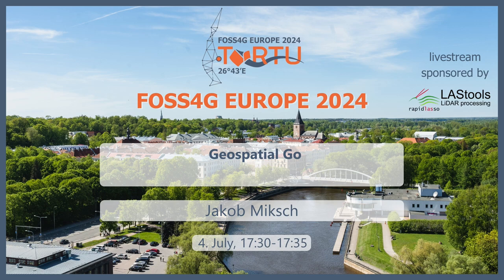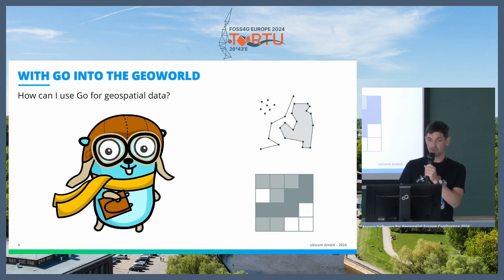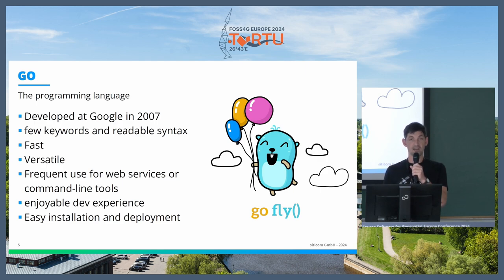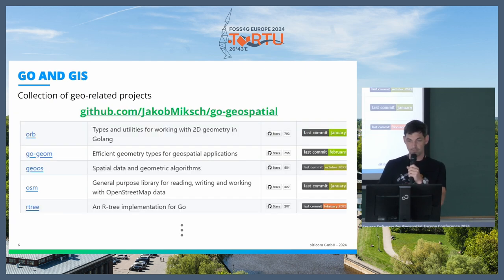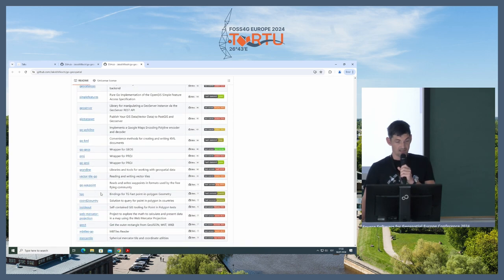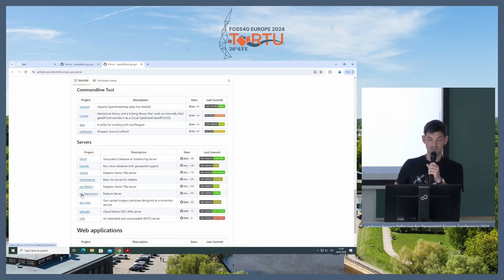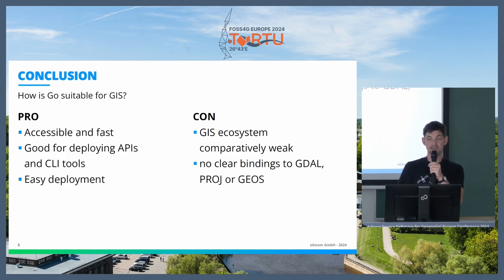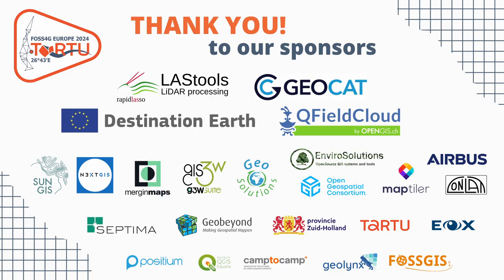FOSS4GE 2024 | Geospatial Go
The programming language Go has established itself in various IT areas. This lightning talk offers a brief overview of Go with a focus on the existing ecosystem for processing geodata.

Go is known for its speed and accessibility. Numerous geospatial projects like pg_featureserv, pg_tileserv, and tegola already make use of Go. This presentation showcases additional tools and libraries in this language.

Jakob Miksch

Room: LAStools (327) @ 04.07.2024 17:30:00